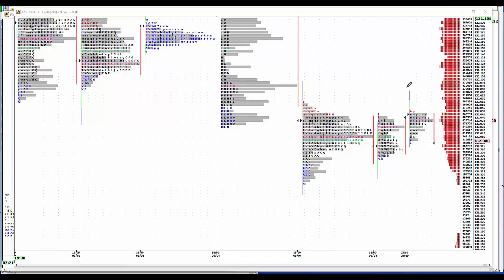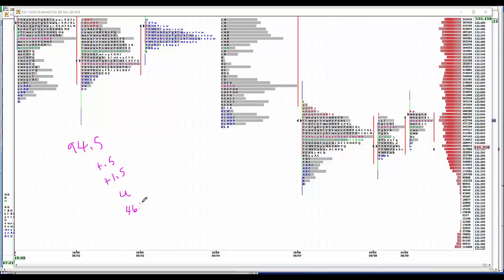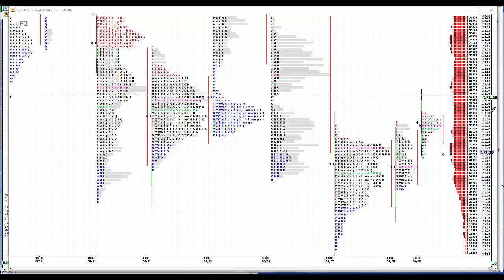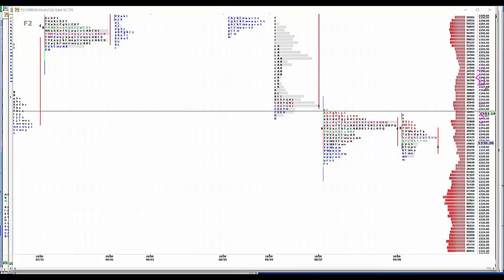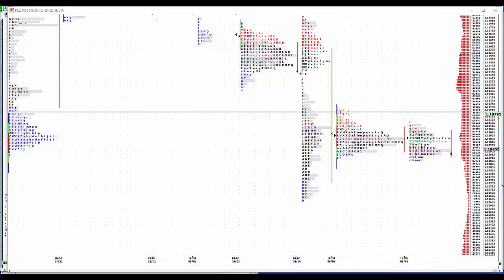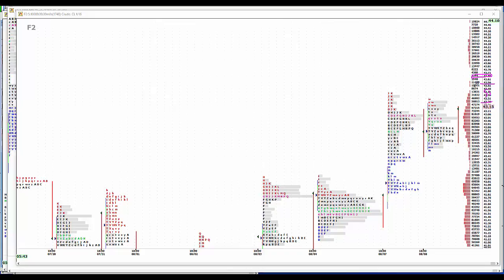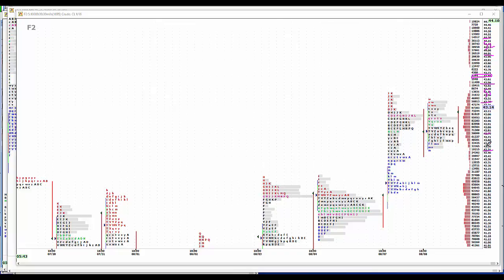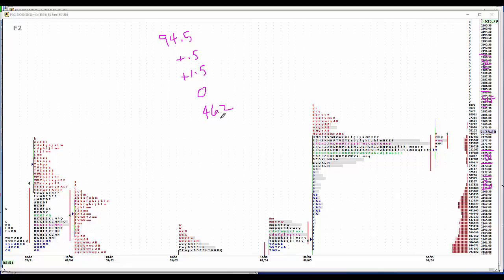8-09-16 CNFT AM Commentary